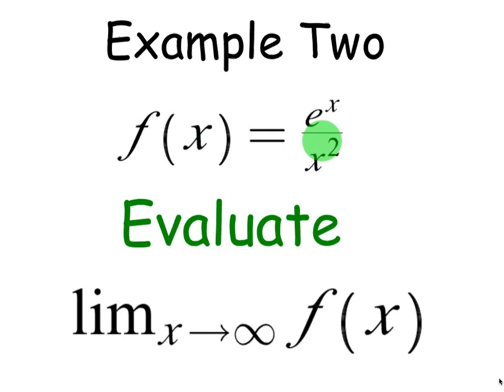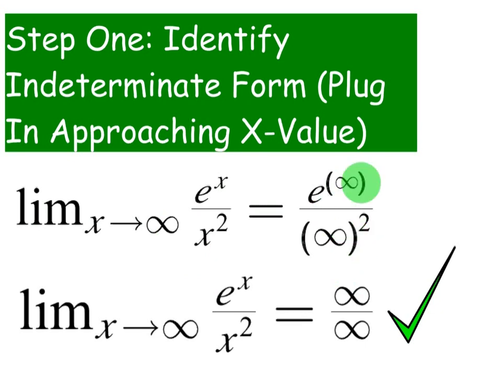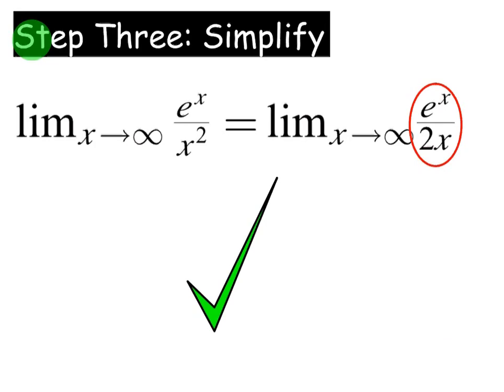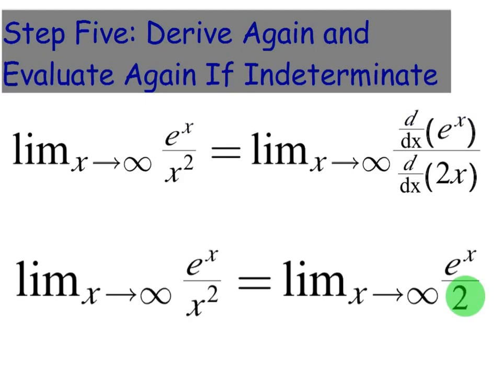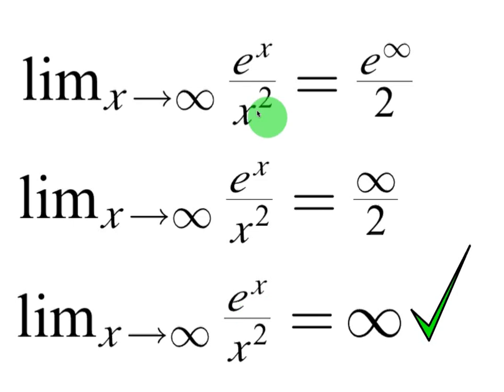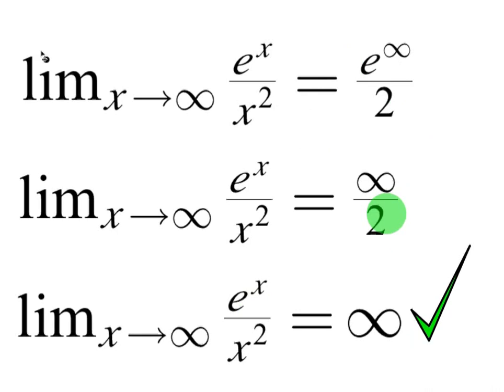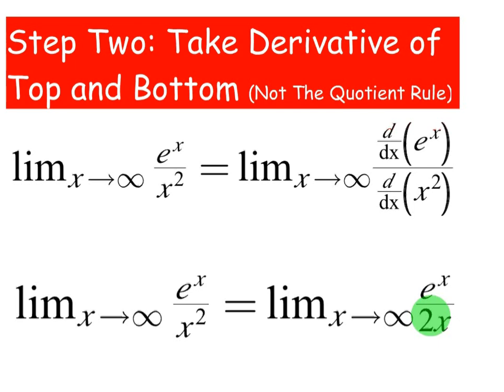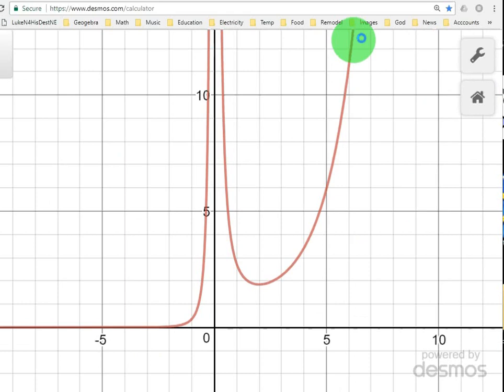L'Hopital's Rule (Ex 2)